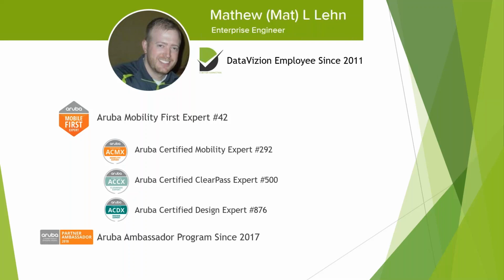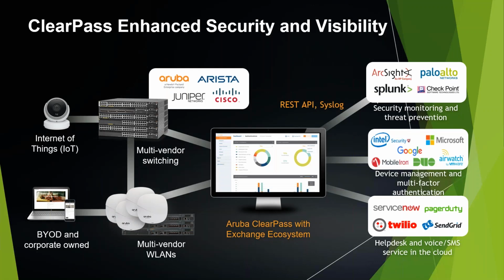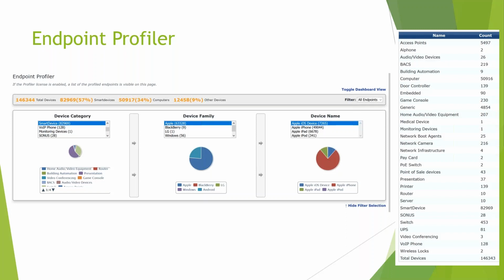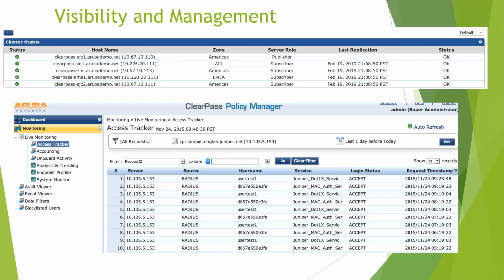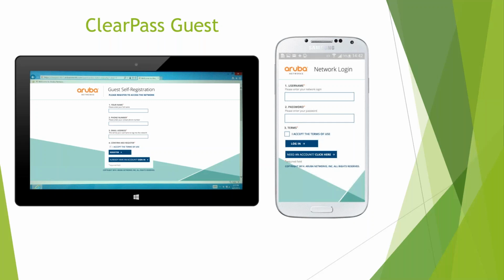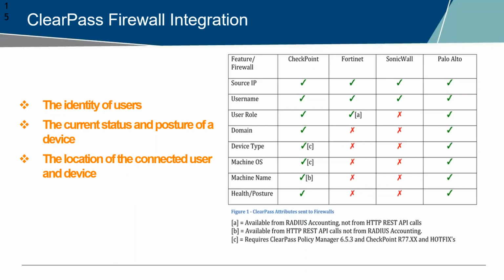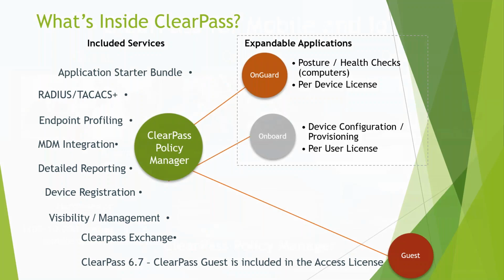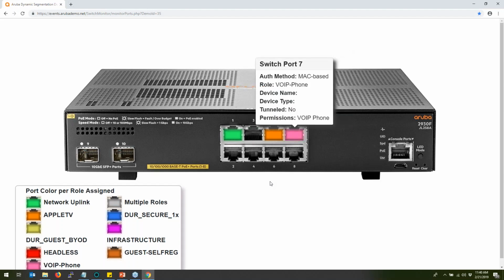DataVizion - Webinar - Protect Your Network with ClearPass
ClearPass gives IT the tools needed to centrally develop, automate, enforce and audit network access policies across their network.

The webinar will be hosted by Mat Lehn, DataVizion Senior Network Engineer, who holds the highest Aruba certification in ClearPass and Mobility. Learn about the benefits ClearPass can provide your business including:

* Enhanced visibility and security
* Ease of workflow
* Mobility and flexibility
* Cost-efficiency